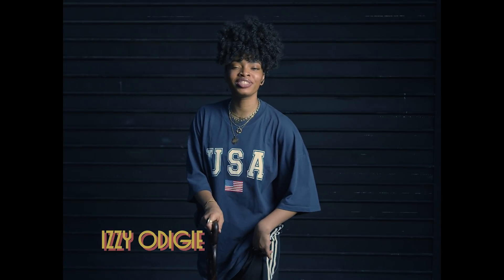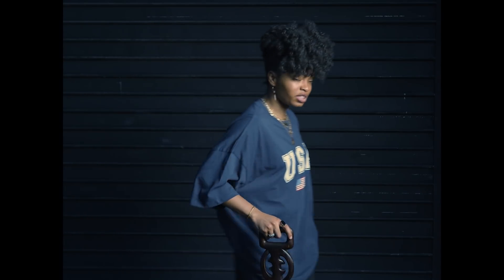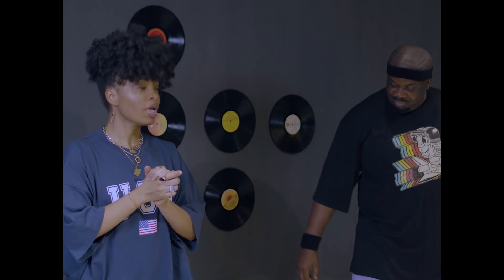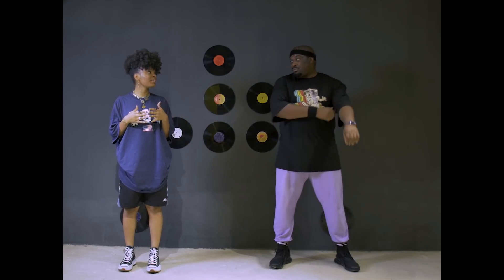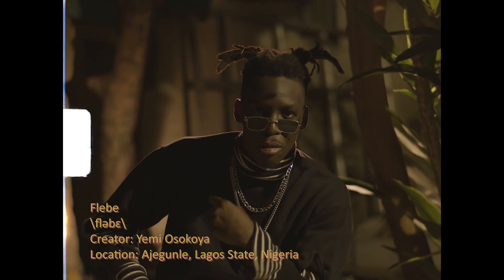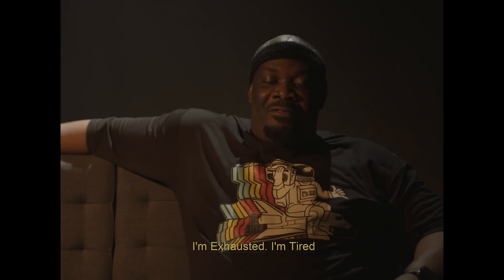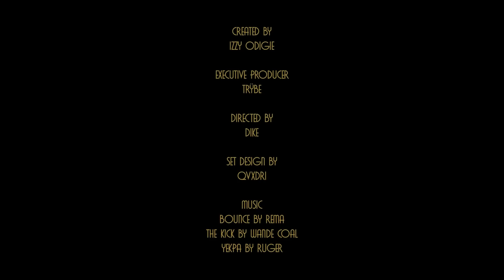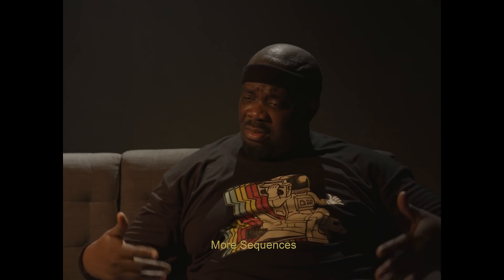IZZY DANCE TUTORIALS - SEASON 1 EPISODE 1 (Feat Don Jazzy) | REMA - BOUNCE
Introducing "IZZY DANCE TUTORIALS", a weekly series where I breakdown fun and easy dance moves/choreography with some of your favorite pop culture celebrities. Tune in EVERY WEDS at 2pm WAT/9am EST.